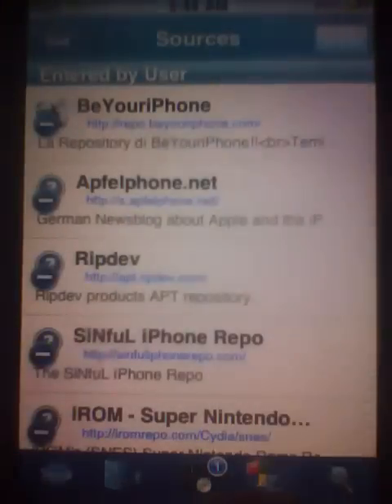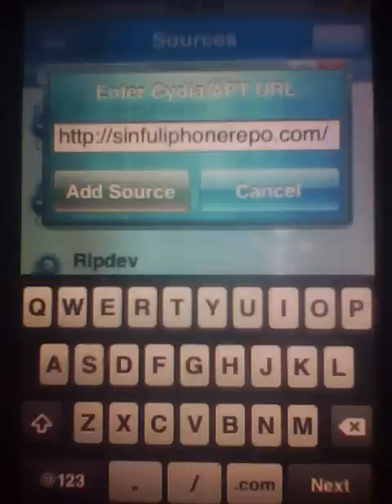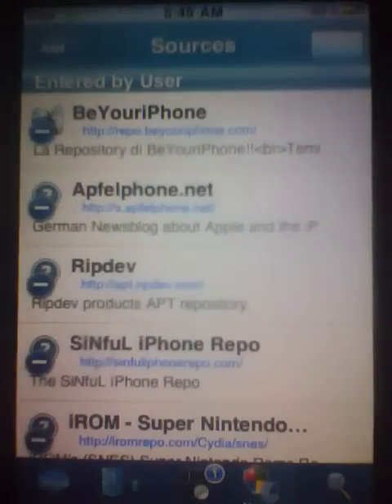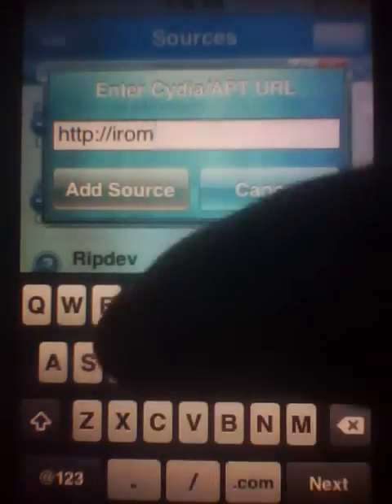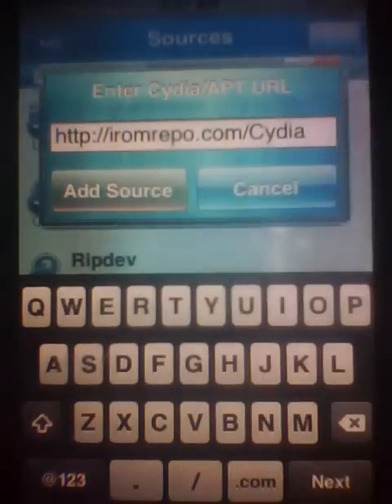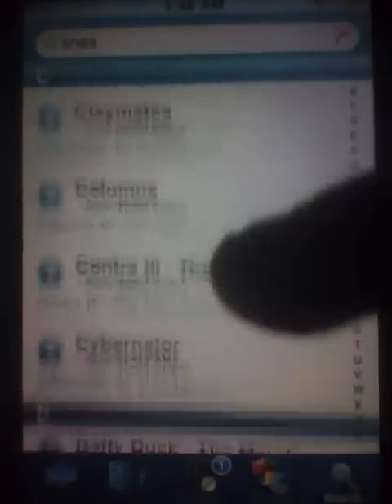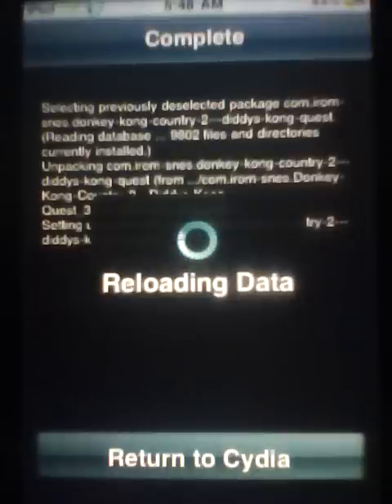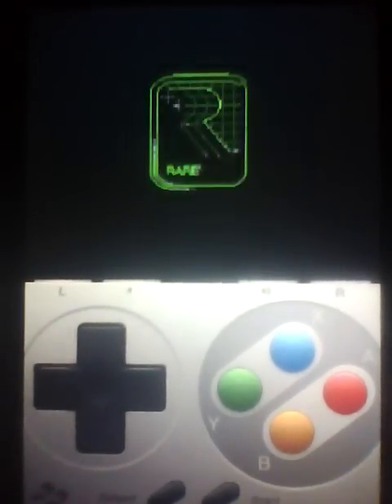how to download snes for iphone/ipod touch 3.1.2 ver 6.1.3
this is a quick video on how to download snes emulator and roms emulator source:sinfuliphonerepo.com/